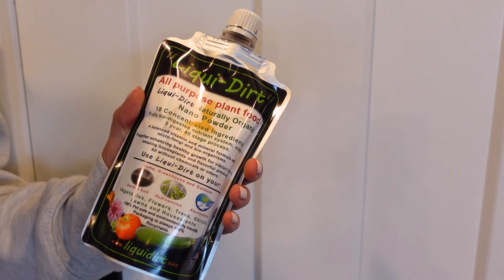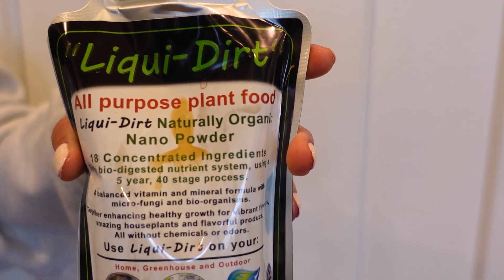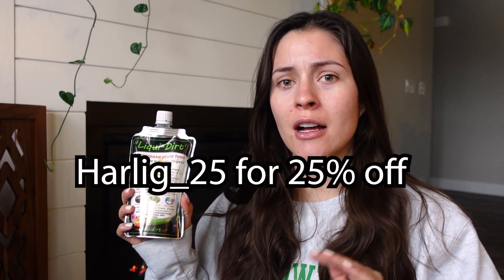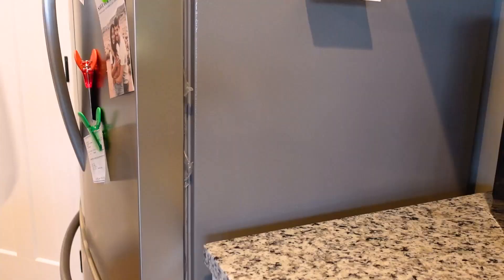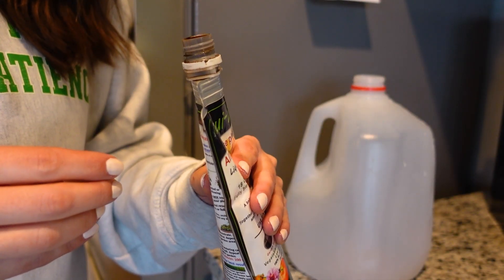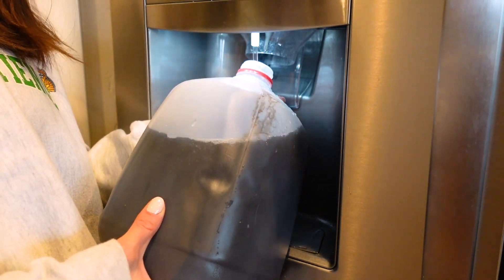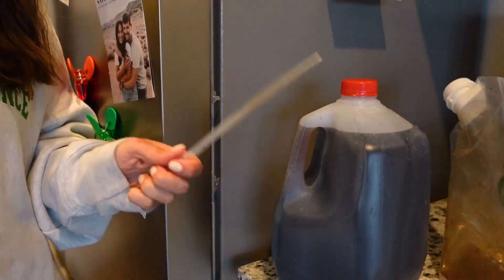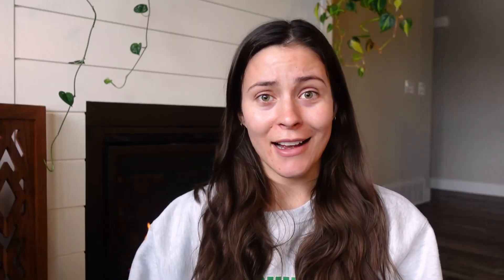How To Use Liquidirt Plant Food for Houseplants! Best Organic Fertilizer liquidirt instructions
I'm sure your plants will love it!!